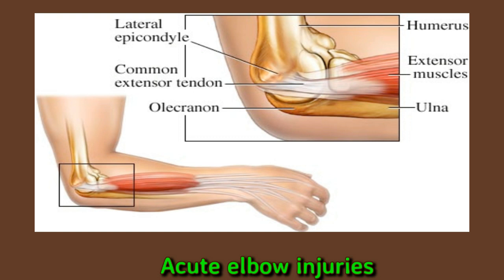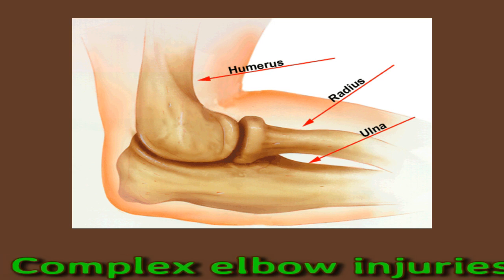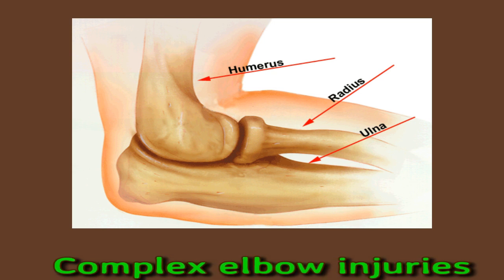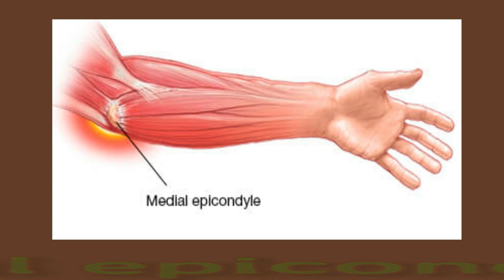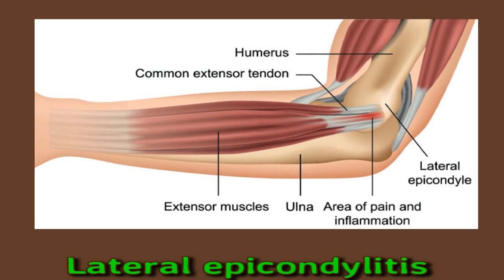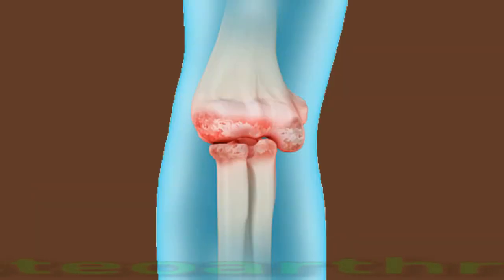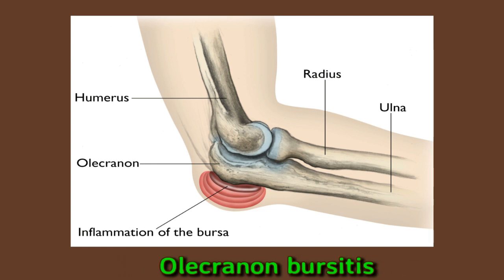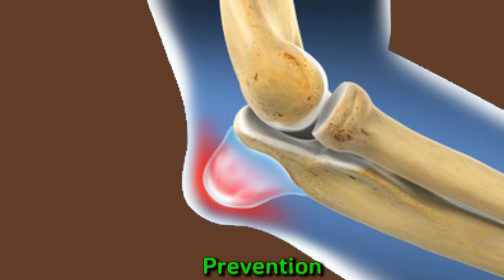Left Elbow Pain: Causes And Prevention